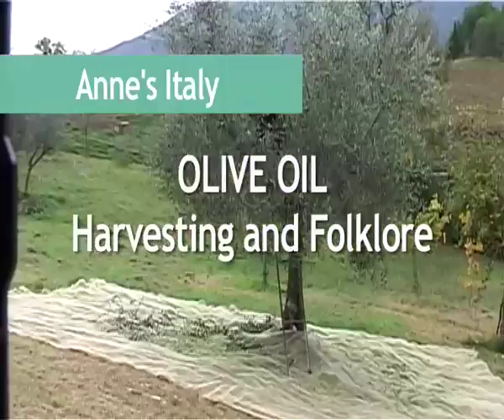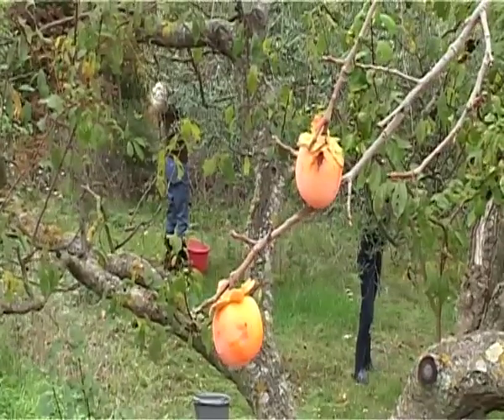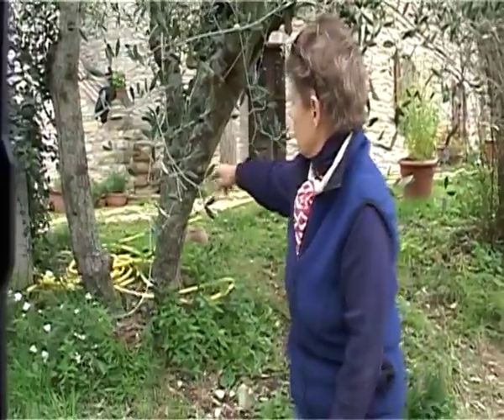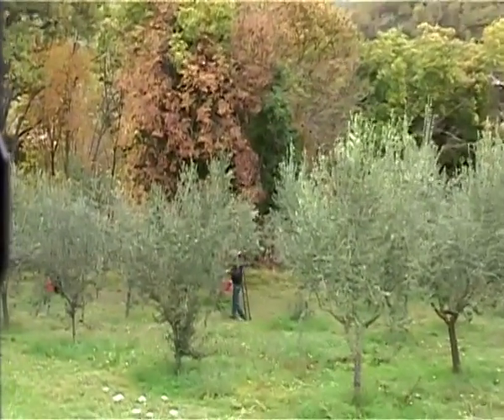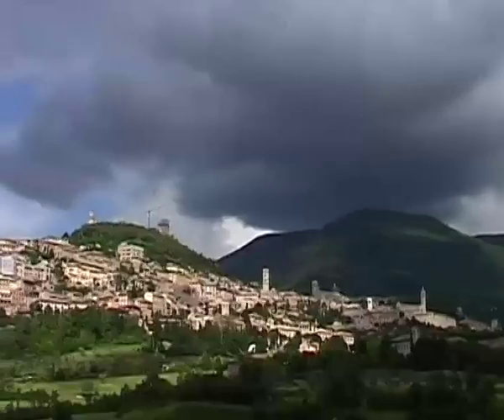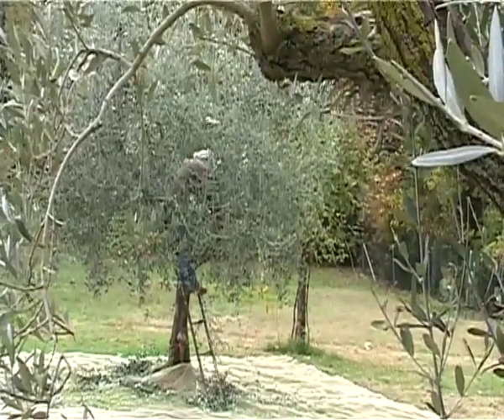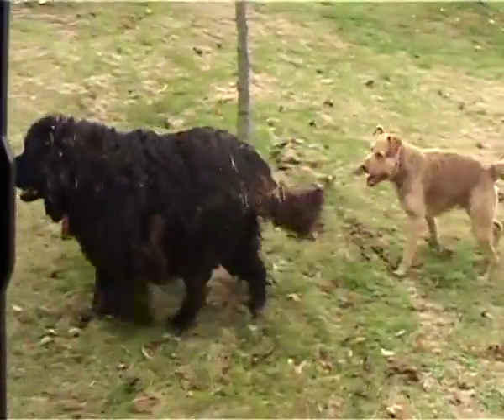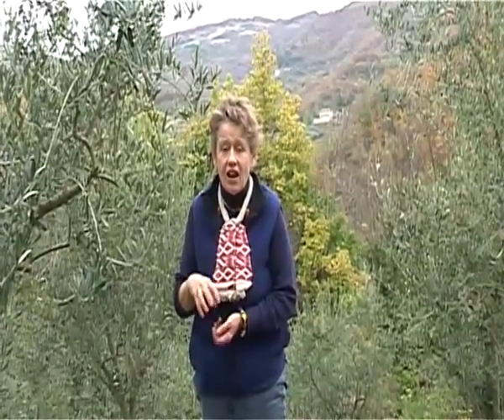Olive Oil PART ONE: Harvest and Folklore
Anne Robichaud of Anne's Italy talks about olive oil harvesting and folklore in the Umbrian countryside.